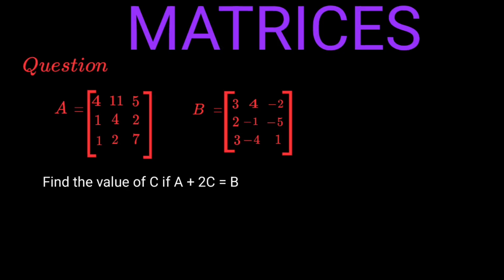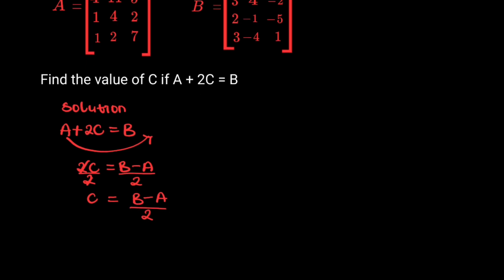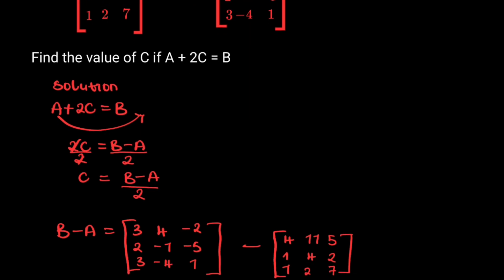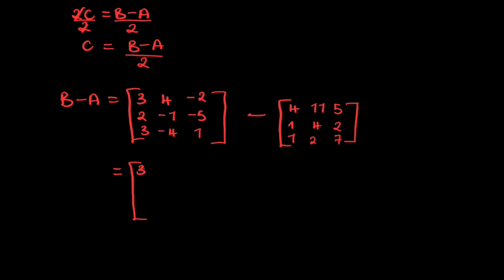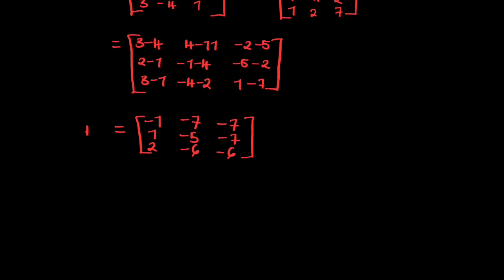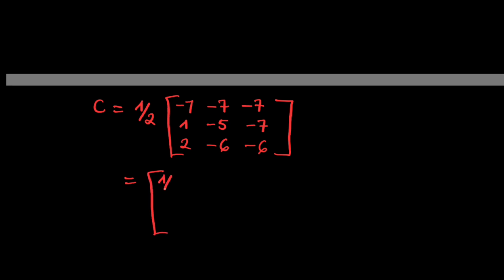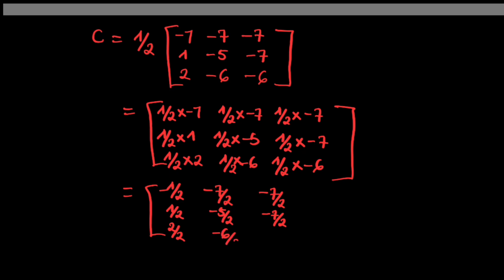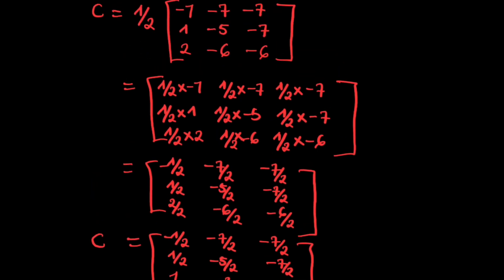19. YOU WON'T BELIEVE How Simple This Matrix Algebra REALLY Is! (Find C Fast!)